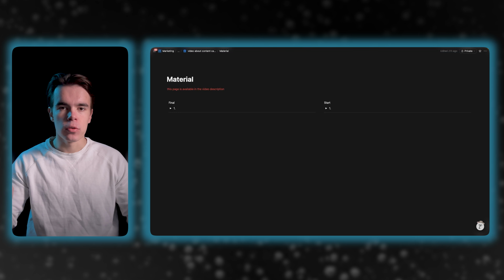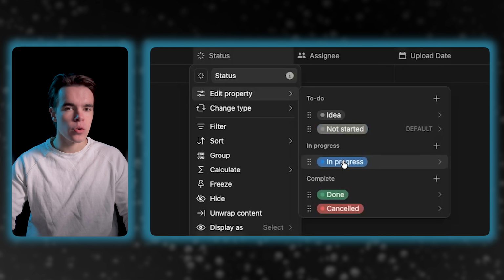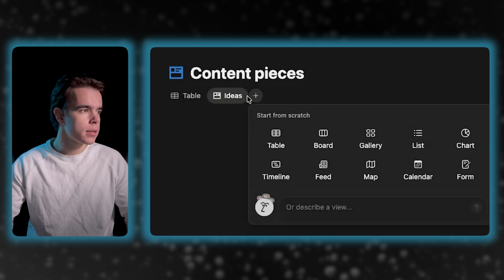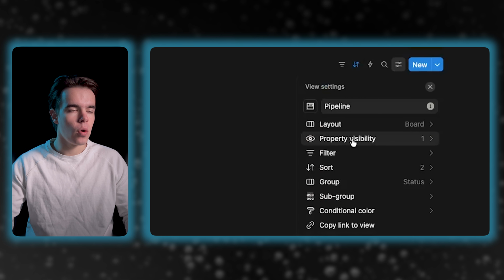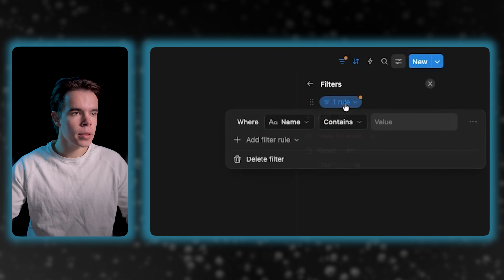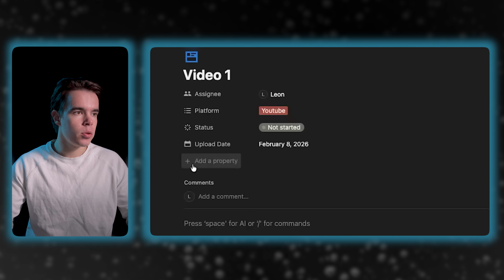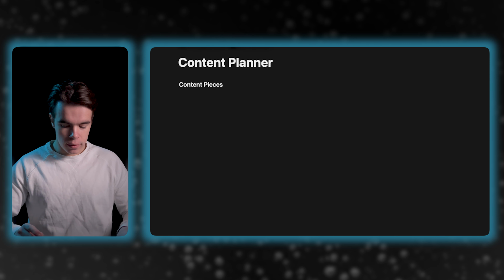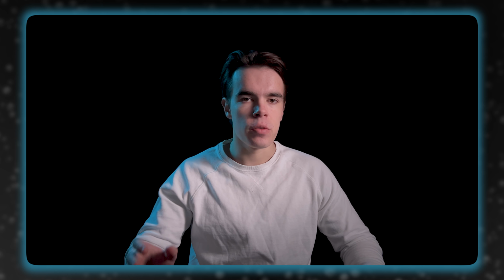The Ultimate Content Planner Notion Template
In this video, you’ll learn how to build and use a content planner template that actually works. I’ll walk you step by step through a complete content system—from ideas, via the pipeline to completion. You will also see how to standardize content. On top of that, you’ll get a free Notion content calendar template you can duplicate instantly and adapt to your own workflow. If you want a clean, scalable, and professional way to plan content in Notion and turn ideas into content, this is the complete Notion content planner tutorial you’ve been looking for.

Templates & Materials 🔗
Full Material with solutions:
newsletter 📜
Video chapters ⏰
0:00  - 0:35 Intro
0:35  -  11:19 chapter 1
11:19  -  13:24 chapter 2